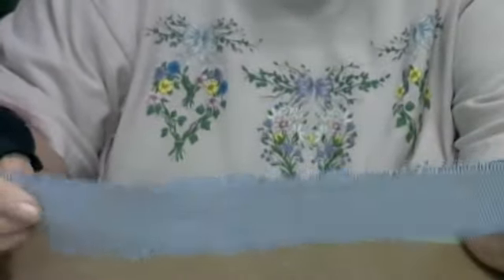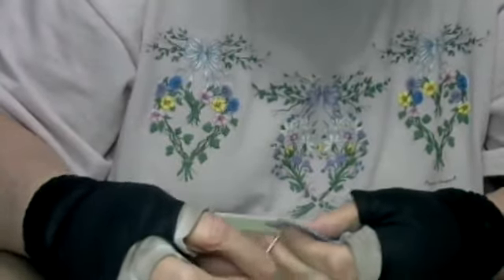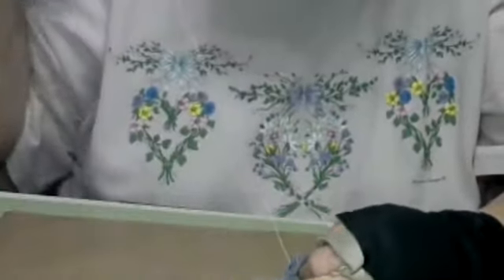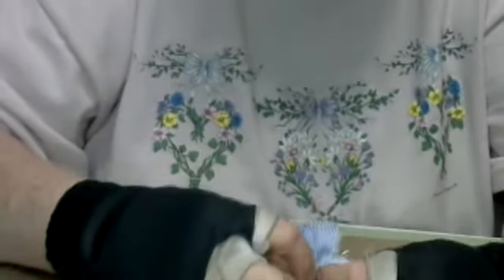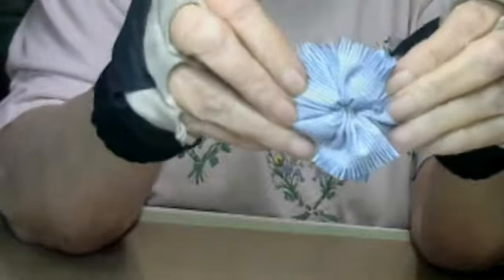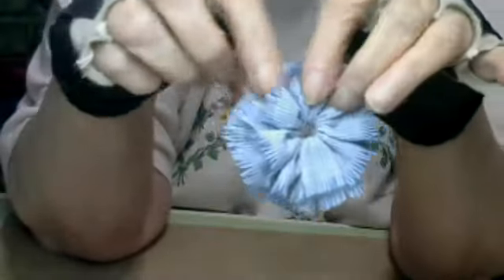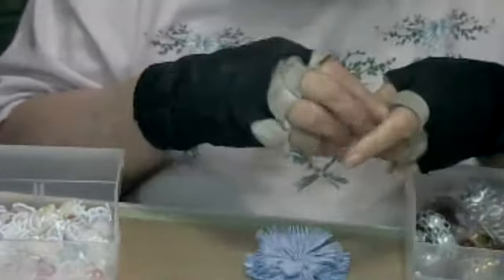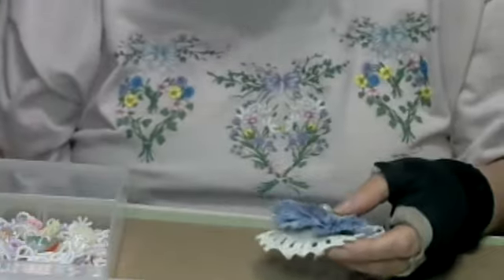Crafting with Chris - Blue Denim Flower